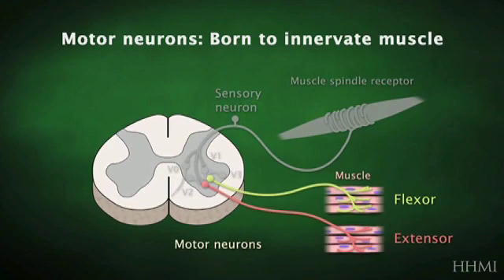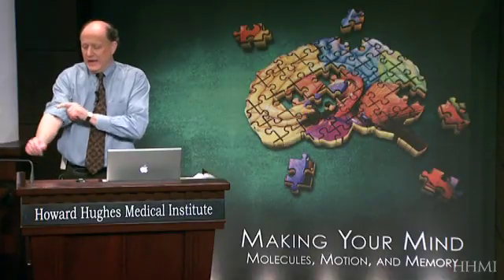Electrical Measurement of Muscle Activity | HHMI BioInteractive Video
A live recording of muscle activity from biceps and triceps muscles.